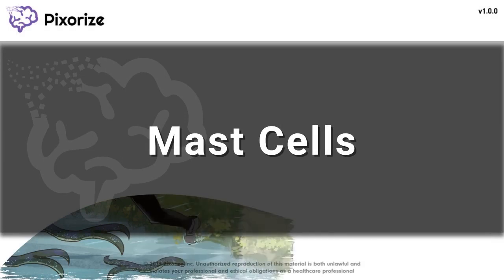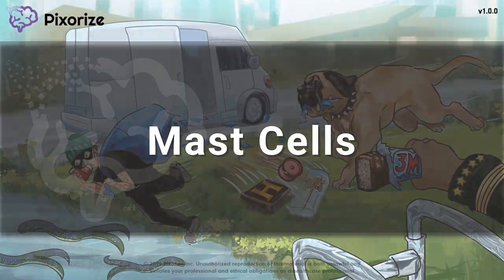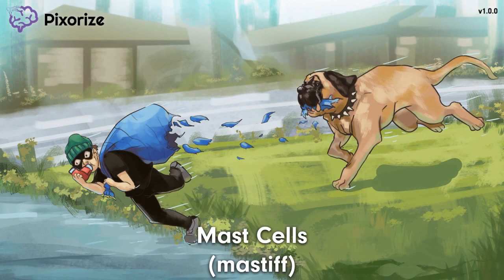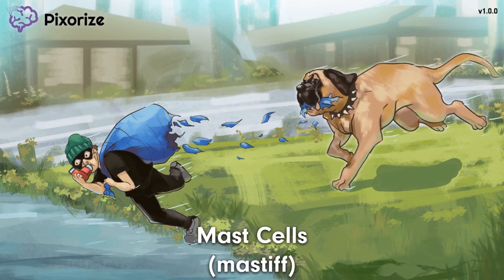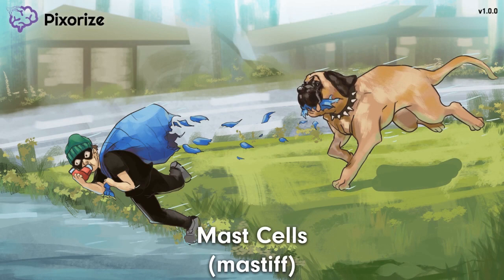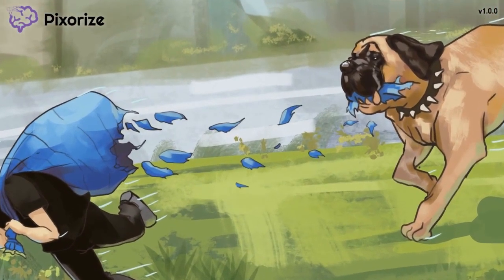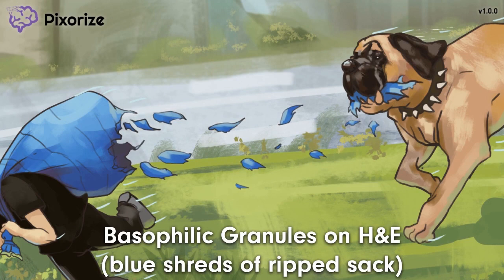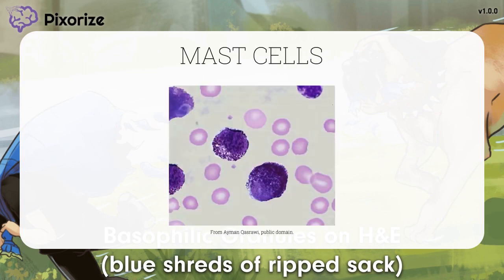Mast Cells USMLE Mnemonic Preview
Mast cells are a type of granulocyte that have basophilic granules on H&E stain. They are activated by 5 things: trauma, IgE aggregation, C3a, C5a, and by drugs including vancomycin. Upon activation, mast cells degranulate to release substances, which include histamine, heparin, eosinophil chemotactic factors like IL-5, and tryptase. Although mast cell degranulation is good in response to injury or infection, aberrant mast cells degranulation in response to harmless allergens results in allergy and anaphylaxis. Abnormal mast cell activation also contributes to the pathophysiology of asthma. The mast cell stabilizing drugs cromolyn and nedocromil can be used to prevent degranulation, which can be useful in the treatment of asthma and allergy.

Study this Mast cells mnemonic and other USMLE Step 1 / NBME mnemonics with Pixorize.